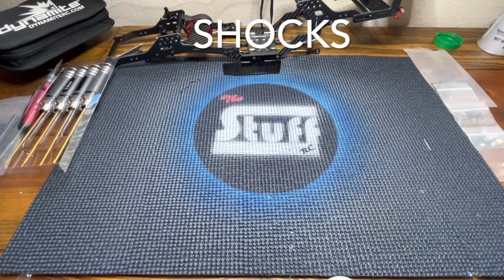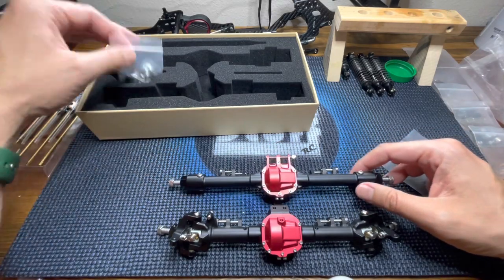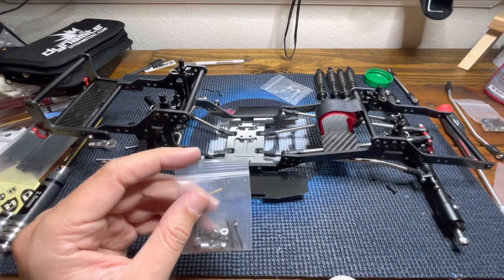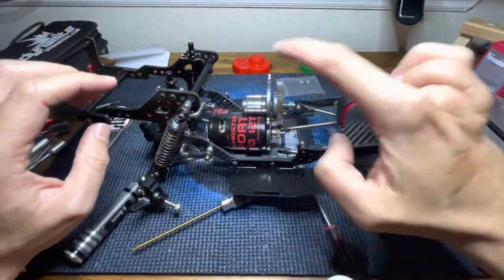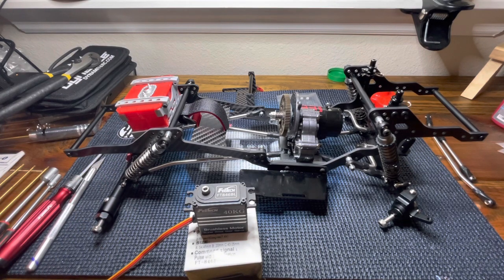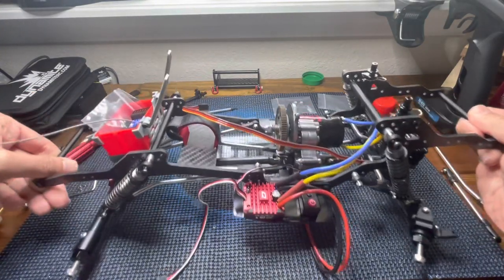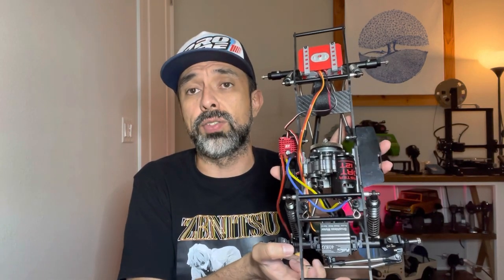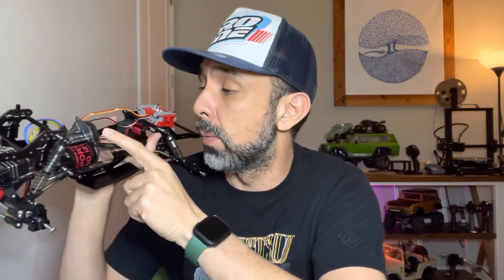Axial SCX10 LCG Chassis, Axles, Transmission & Electronics (Part 2)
I had so much fun putting together this truck, below I leave you the links where you can find the parts I used for this project

Untill next time!!!

Where to find:
DKKY Metal RC Front and Rear Axle Set:

FEETECH FT846BL High Torque Servo 40KG Servo Full Aluminum Brushless Servo 180 Degree Rotation:

Meus Racing Metal Large Steering Integrated Axle Front/Rear Axle for Axial SCX10

Carbon Fiber LCG Chassis: